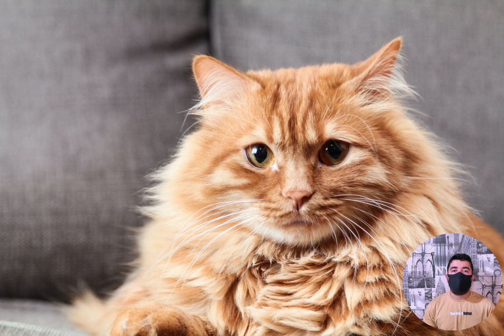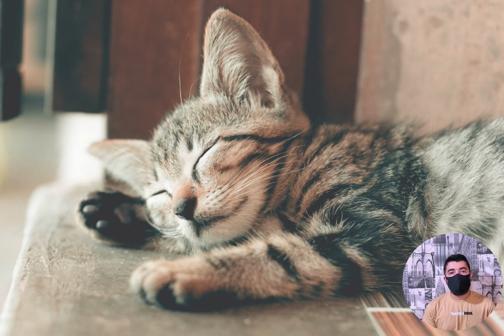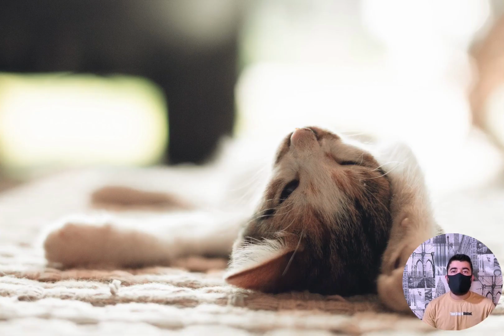The Impact of Cats on the Environment: Exploring the Positive and Negative Effects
Cats are one of the most beloved pets in the world, with millions of people keeping them as indoor or outdoor companions. However, their impact on the environment is often overlooked or underestimated. In this video, we'll take a closer look at the positive and negative effects of cats on the environment.
We'll start by exploring the positive impact that cats can have, including their ability to control rodent populations, and their role in reducing stress and anxiety in their human companions. We'll also look at the ways in which cats have been integrated into various cultures and religions around the world.
very useful educational videos are placed in the channel below.
funy videos are placed in the channel.